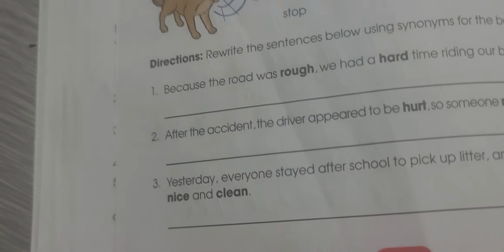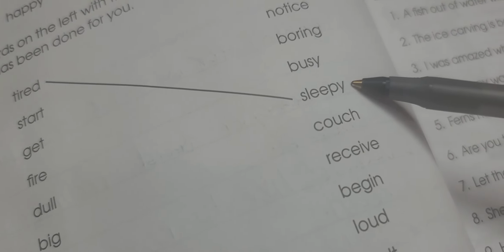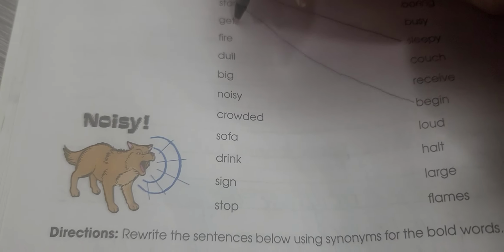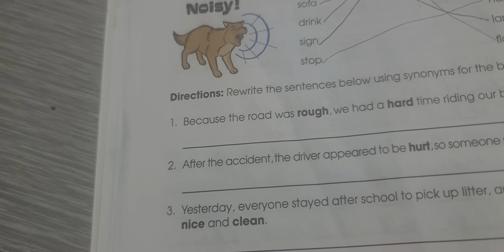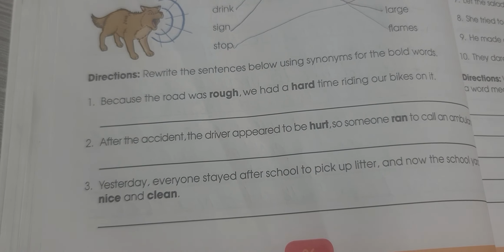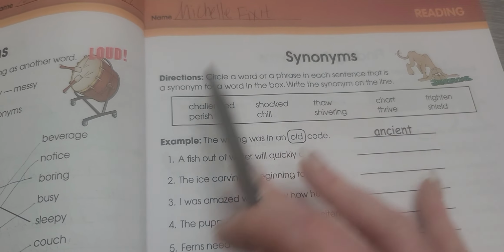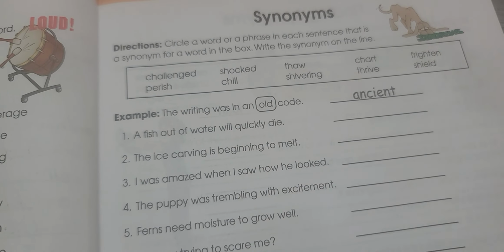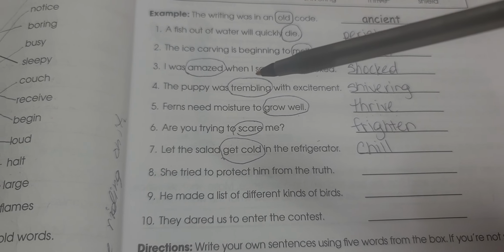ARE YOU SMARTER THAN A 5TH GRADER? PAGES 25, 26, & 27 COMPREHENSIVE CURRICULUM